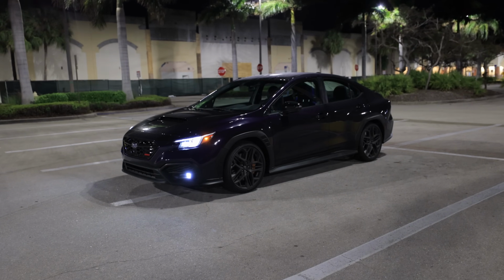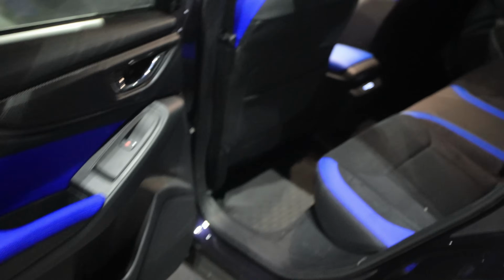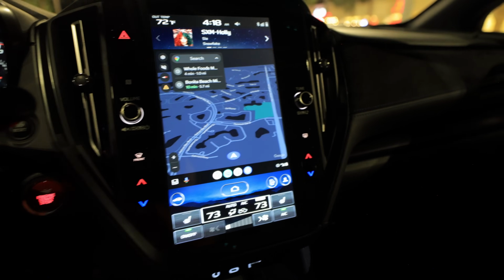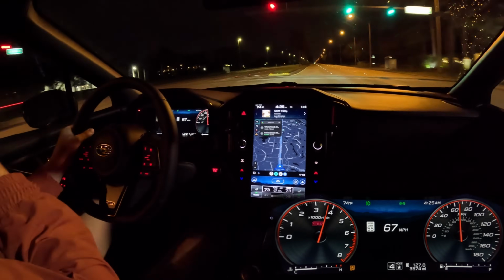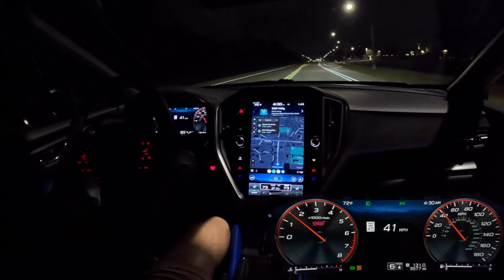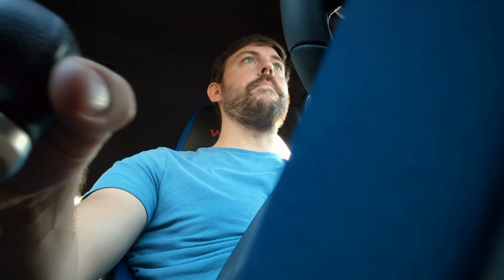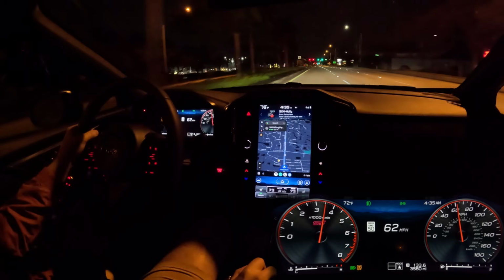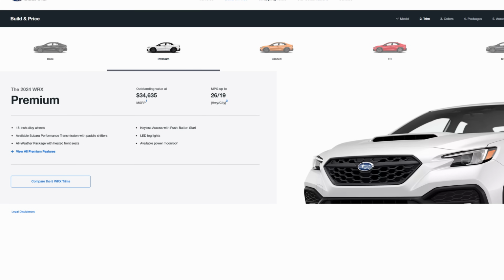2025 Subaru WRX tS Night Review - Not for novices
What's the new 2025 Subaru WRX tS like to drive at night? Let's row through the gears, boost our engine, and find out.

The WRX tS comes standard legendary Subaru Symmetrical All-Wheel Drive and a 271-horsepower, 2.4-liter turbocharged Subaru BOXER® engine paired with a 6-speed manual transmission.  Active Torque Vectoring is also standard.

The tS (tuned by STI) trim level offers increased performance and handling capability and ride comfort thanks to a new STI-tuned suspension featuring electronically controlled dampers and revised suspension tuning. Distinctive interior and exterior accents and a new fully digital gauge cluster enhance the vehicle’s aesthetics. The WRX tS will be available nationwide at Subaru retailers early next year.

The WRX tS comes equipped with a high-performance Brembo braking system, including 6-piston front and 2-piston rear calipers in signature gold color, and larger pads and rotors. The system provides enhanced stopping power, fade resistance, and pedal feel. The tS also comes standard with 245/35 R19 Bridgestone Potenza S007 tires for increased wet and dry grip and improved braking performance.

Drive Mode Select, previously available only on the WRX GT, features electronically controlled STI-tuned dampers that can tailor the dynamic performance to the driver’s preferences with Comfort, Normal, and Sport settings.

The latest generation WRX has a wide-body design offering an aggressive stance and bold look. At the front, Subaru’s signature hexagonal grille is paired with a compact headlight design and broad front hood scoop. Prominent character lines across the vehicle's front, sides, and rear further emphasize the sports sedan’s strength and performance capability. The exterior foldable mirrors, roof-mounted shark fin antenna, and rear spoiler are now finished in Crystal Black Silica for a distinctive look. The rear deck lid now wears the tS badge. Rear taillights glow with a look inspired by volcanic magma. Striking 19-inch multi-spoke wheels in satin gray finish come standard on the WRX tS.

On the inside, the WRX tS features an all-new 12.3-inch digital gauge cluster, which offers improved legibility and the capability to prominently show additional information to the driver, including map display and route guidance information. The seat bolsters, steering wheel, door panels, and shifter trim are complemented by blue accents. The iconic STI logo is featured on the ignition start button. For weight savings, lower center of gravity, and additional headroom for helmeted drivers, the power moonroof has been deleted.

The WRX tS is equipped with Recaro Performance Design front seats, offering increased support for performance driving for both driver and passenger. The Y-shaped design at the center of the seat backrest embodies a design concept in which the sides and shoulder blades of the occupant are securely supported to maintain proper driving posture. The seats are wrapped in black Ultrasuede® with contrasting blue accents, and the “WRX tS” logo is embossed on the front headrests and carpeted floormats. The driver’s seat includes 8-way power adjustments.

00:00 - WRX tS walkaround
03:46 - WRX tS backseat
04:51 - Frontseat
10:30 - WRX tS Night Driving Impressions